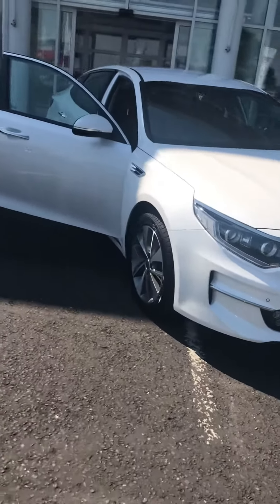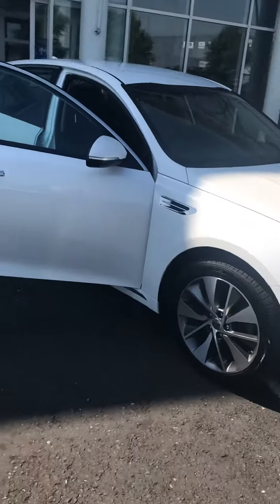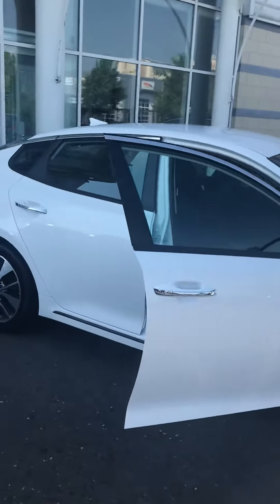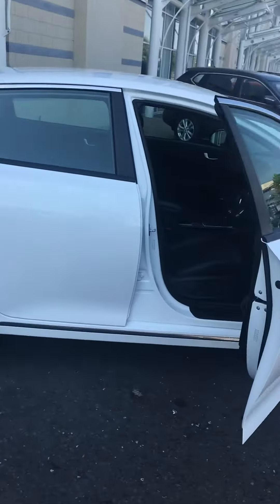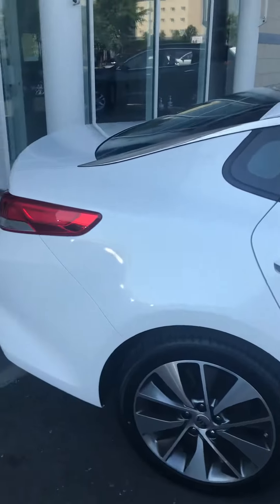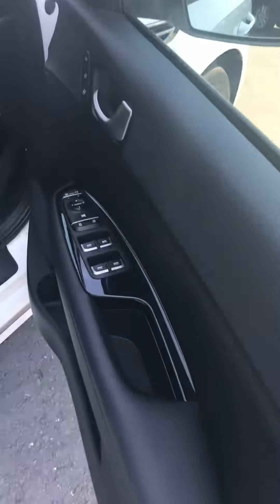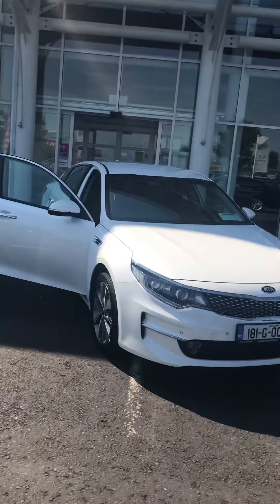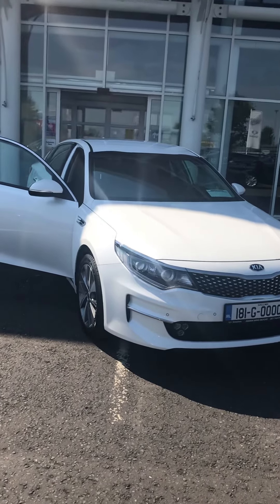181 Kia Optima